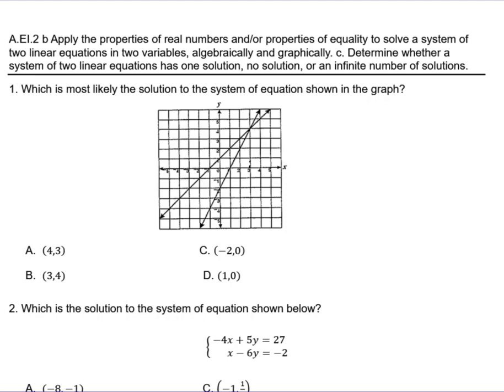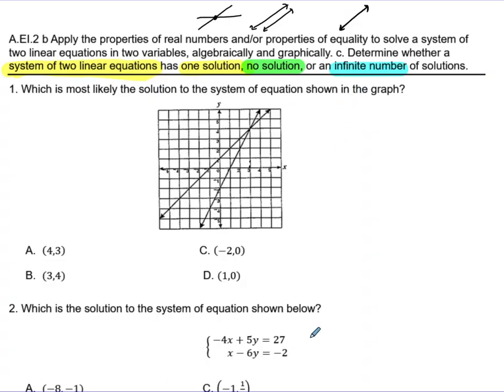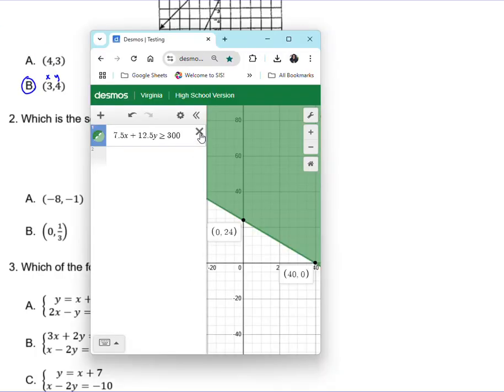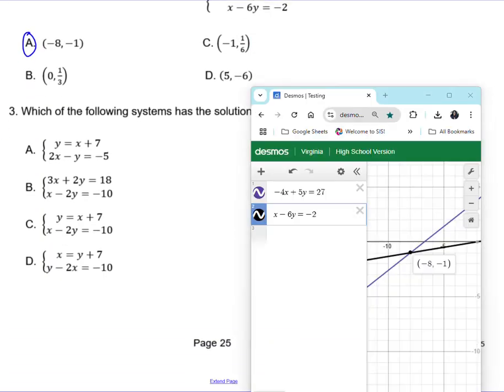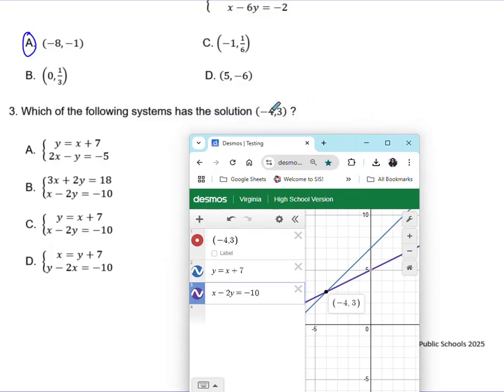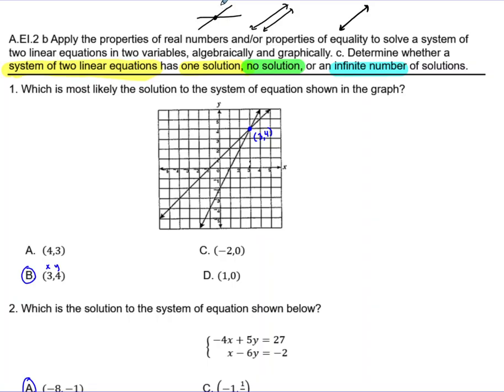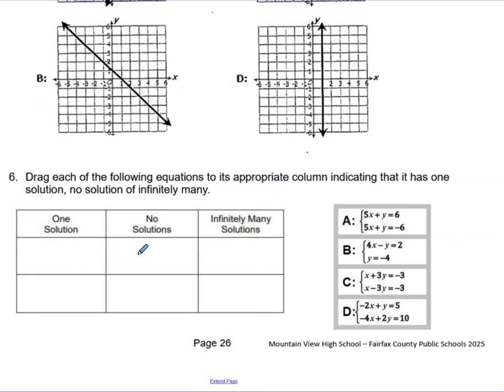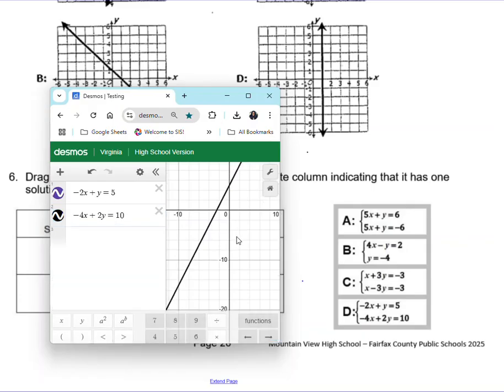15. Solving System of Equations